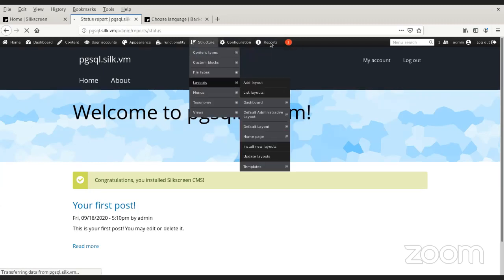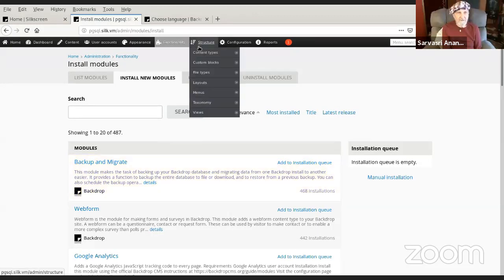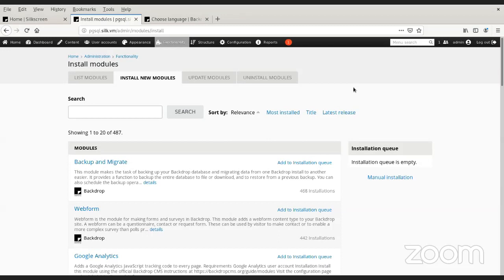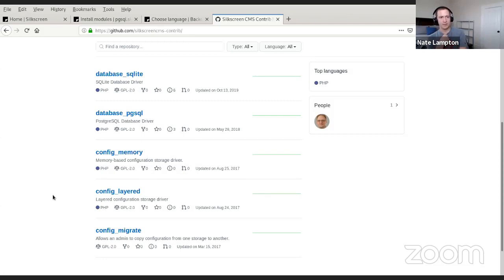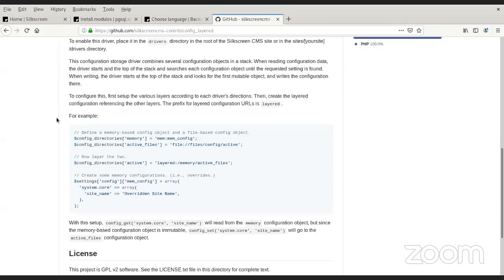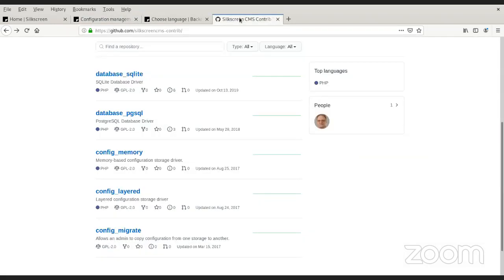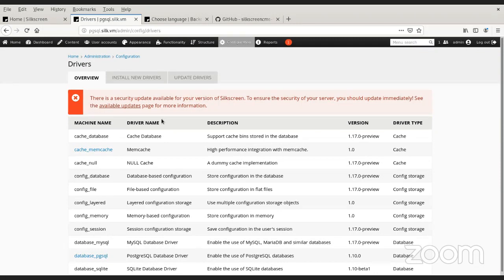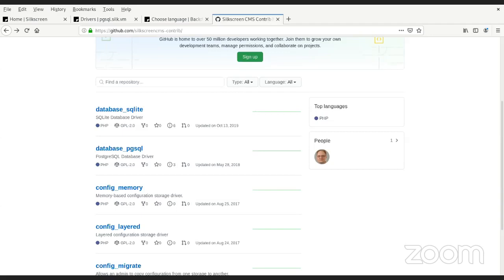A Demo of Silkscreen CMS - A fork of Backdrop CMS